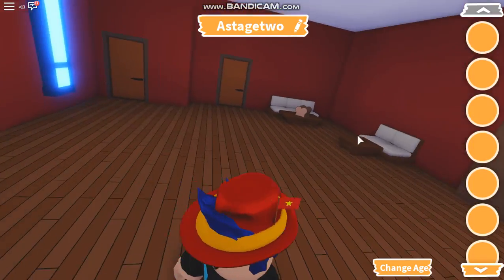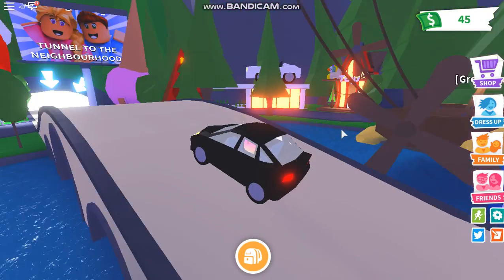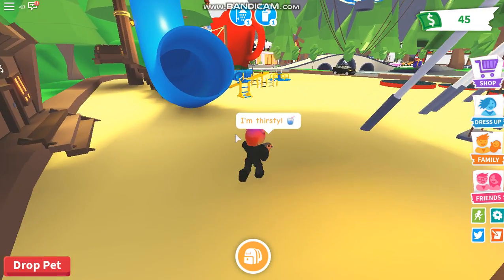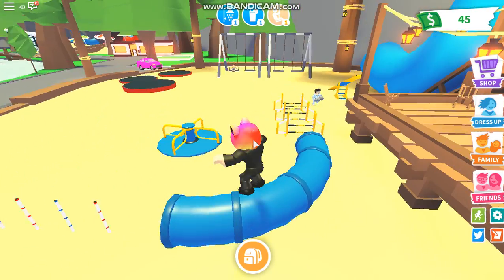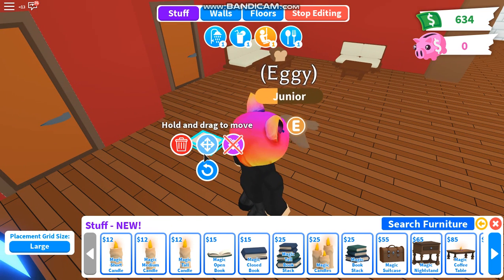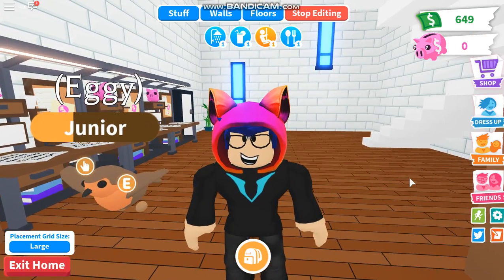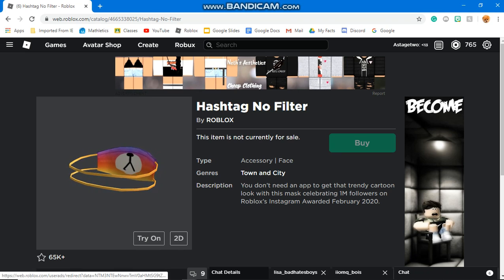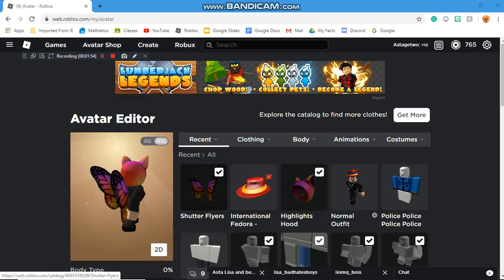Adopt Me's Pet Park Update along with the Magic Update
Greetings everyone, today I will be showing to you guys the Pet Park update and the update before which was the Magic Update where all the furniture is called "Magic" and looks pretty cool if I do say so myself. Also please redeem the two Free Items from Roblox.